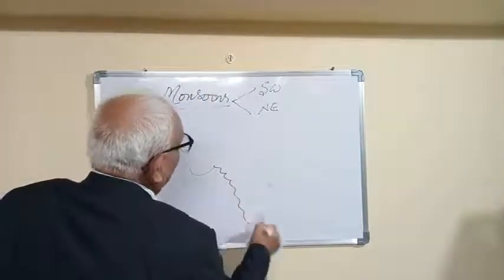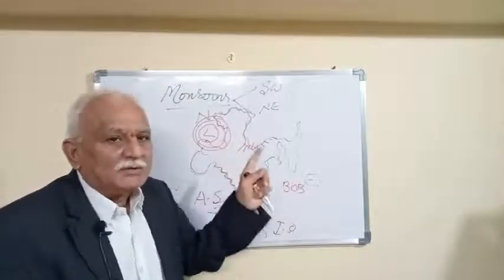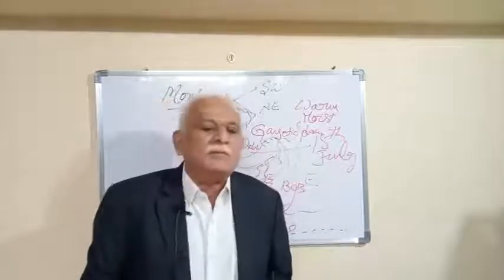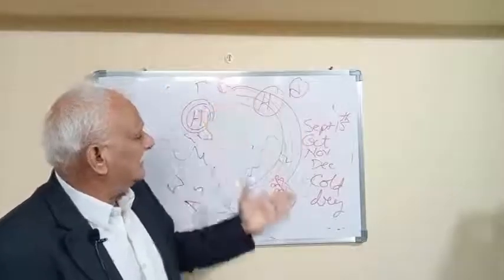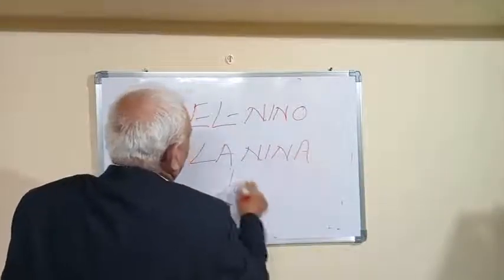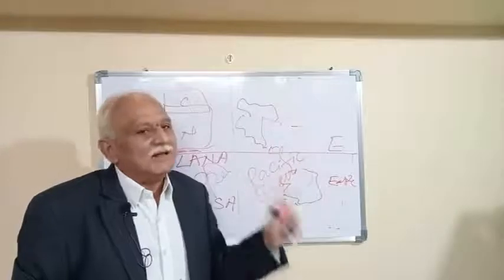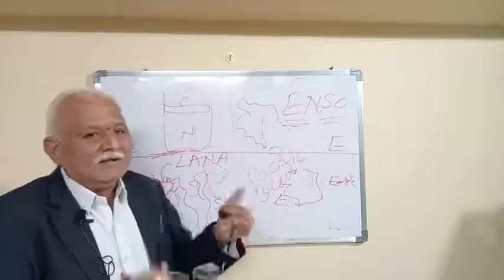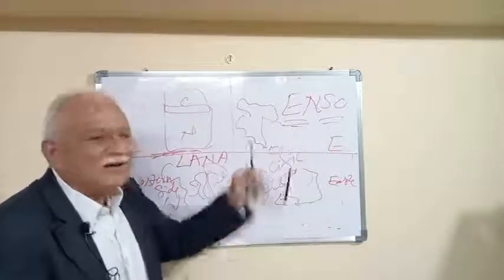Monsoons EL NINO, LA NINA, ENSO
Impact of EL NINO, LA NINA, ENSO on rainfall systems.